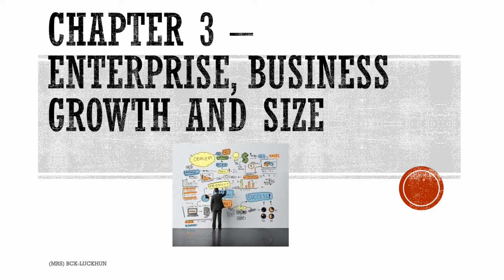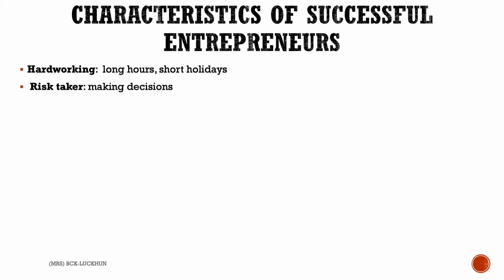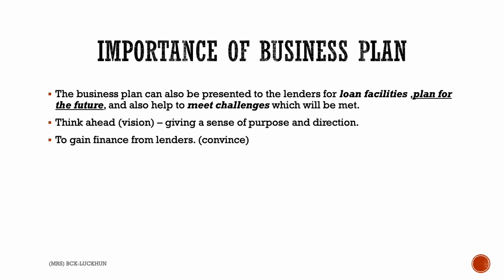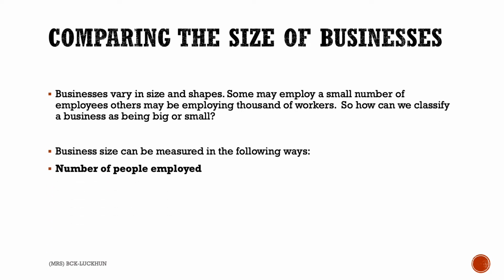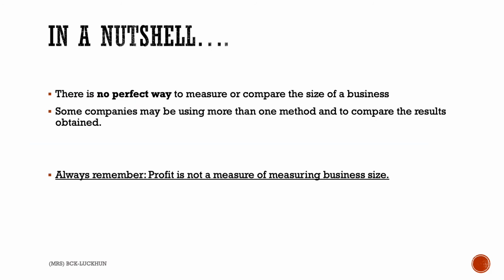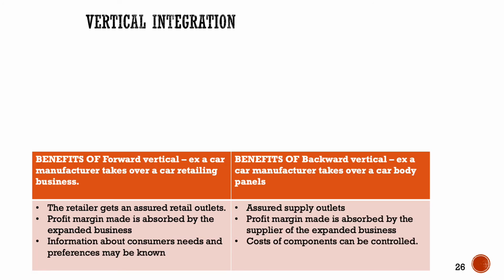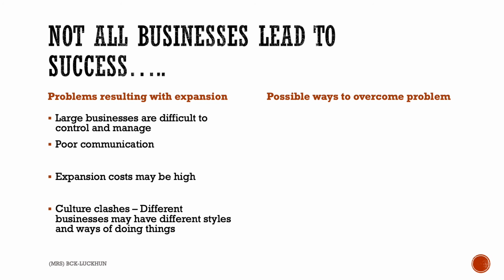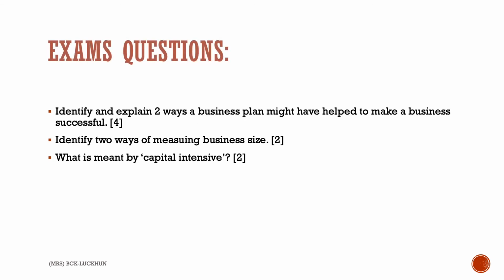CHAPTER 3 ENTERPRISE, BUSINESS GROWTH AND SIZE O LEVEL-IGCSE-GRADE10,11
This chapter is about Enterprise, Business Growth and Business Size.
Definition of entrepreneur with examples, advantages and disadvantages of entrepreneurs,  Characteristics of successful entrepreneurs have been clearly explained.
The concept of business plan and its importance have also been outlined.
Another interesting concept is business growth such as internal growth and external growth have been covered with relevant examples.
Business size and different ways of measuring business size have been explored in details for greater understanding.